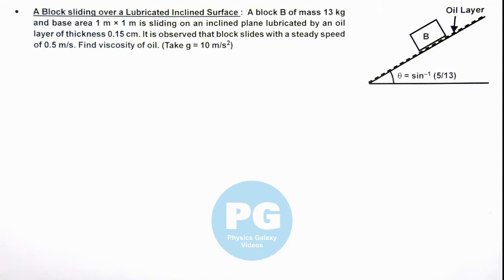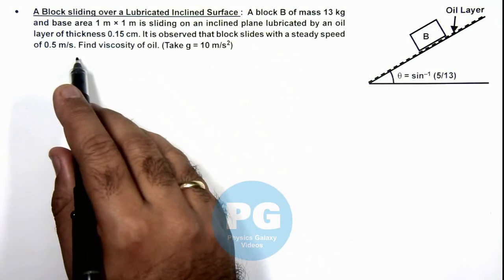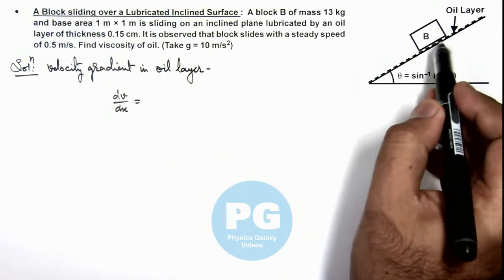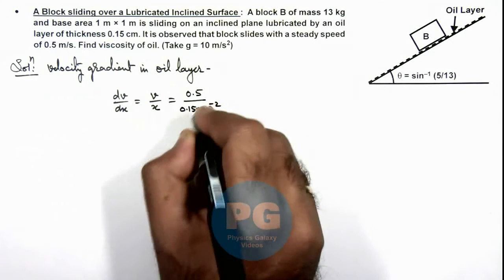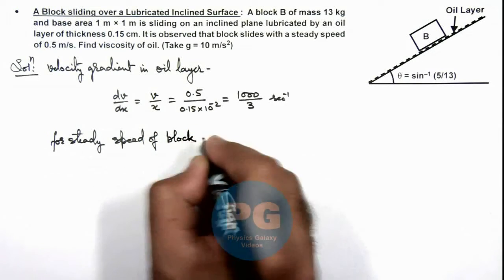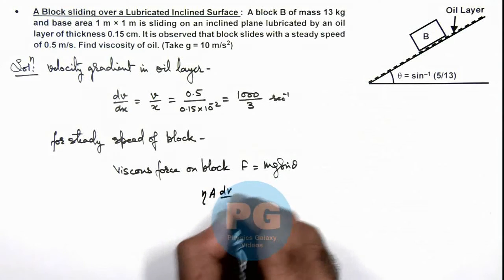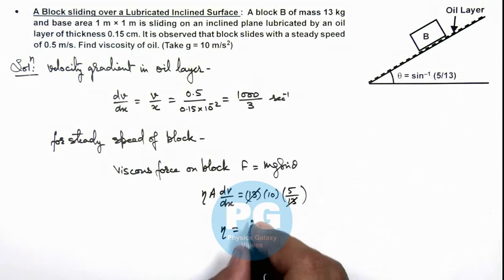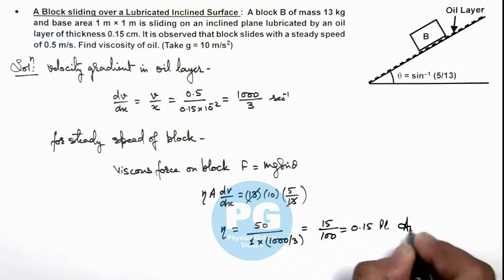10. Advance Illustration | Properties of Matter | A Block sliding over a Lubricated Inclined Surface